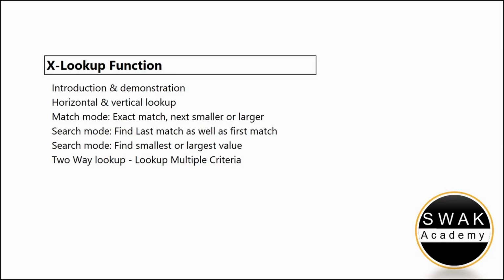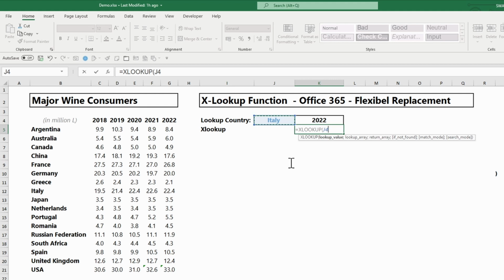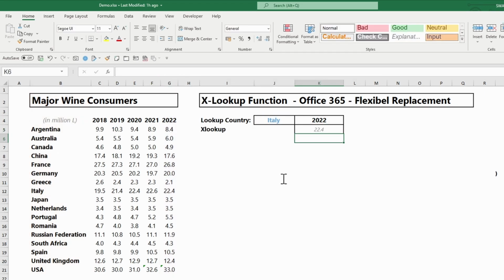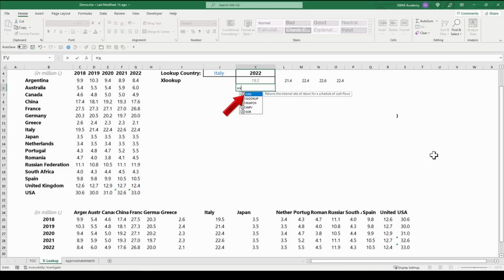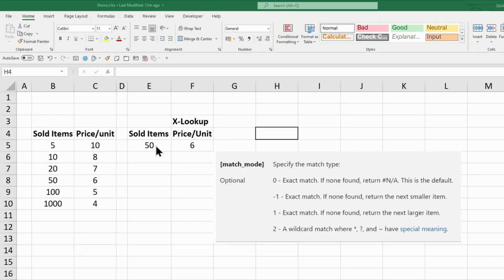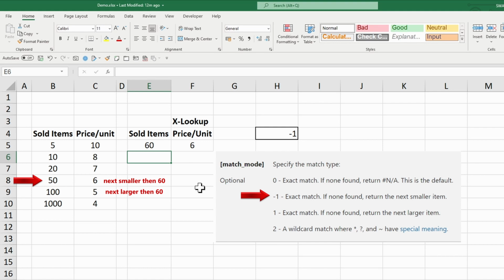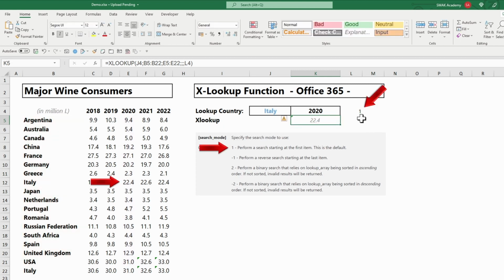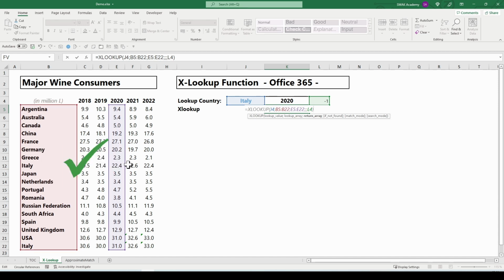👍 XLookup - What you need to know - Lookup Data in Excel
Introduction, Demonstration Vertical Lookup, Horizonzal Lookup, return multiple values,  Match mode: Exact match, next smaller or larger,  Search mode: Find Last match as well as first match, Two Way lookup - Lookup Multiple Criteria

⌚ Timestamps
00:00 - Introduction
00:18 - Demonstration Vertical Lookup
01:16 - Lookup to the right and left
01:42 - Lookup & return multiple values
01:53 - Horizonzal Lookup
02:07 - If value not found
02:29 - Match mode: Exact match, next smaller or larger
03:21 - Search mode: Find Last match as well as first match
03:54 - Two Way lookup - Lookup Multiple Criteria